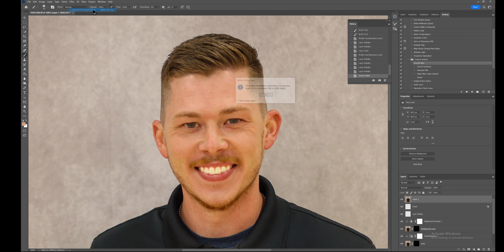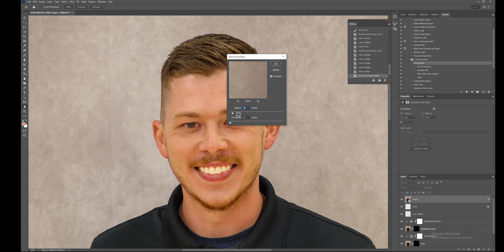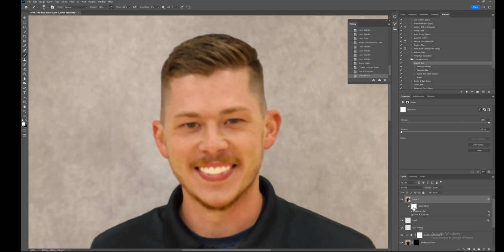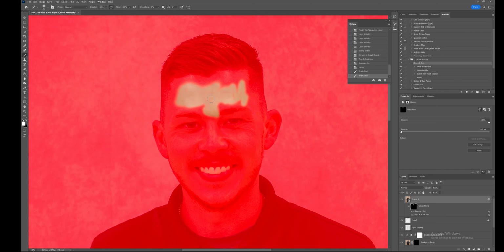How to Draw Smooth Skin in Photoshop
CHAPTERS:
00:00 Convert for smart filters
00:13 Dust and Scratches
00:25 Gausian Blur
00:54 Invert Mask
00:59 Brush mask